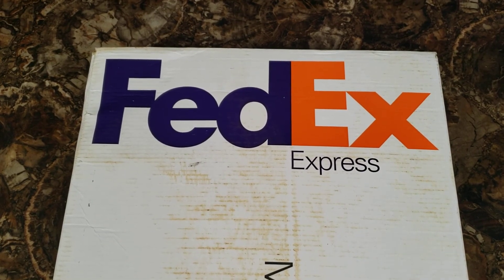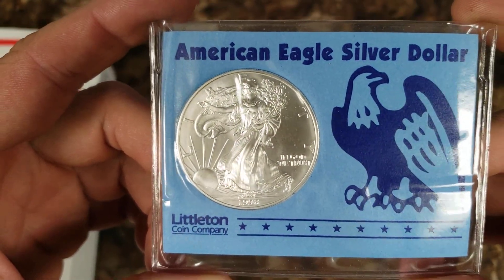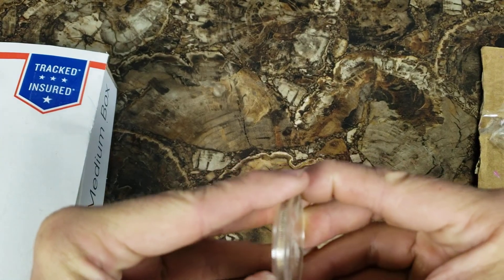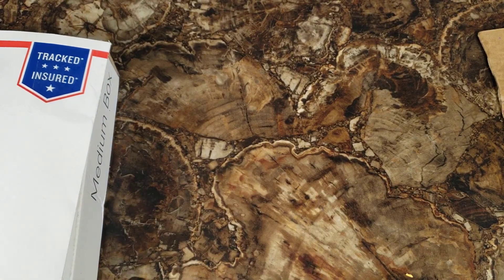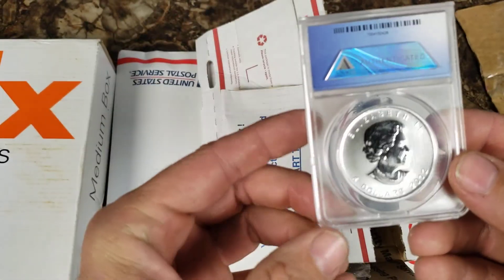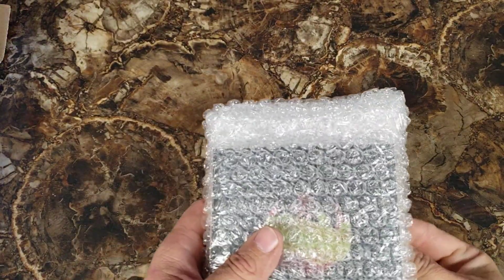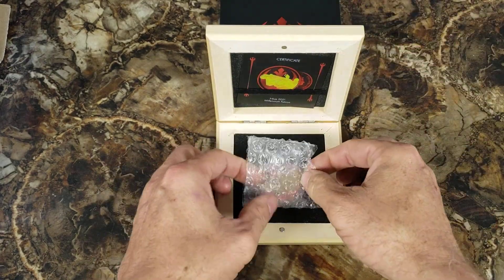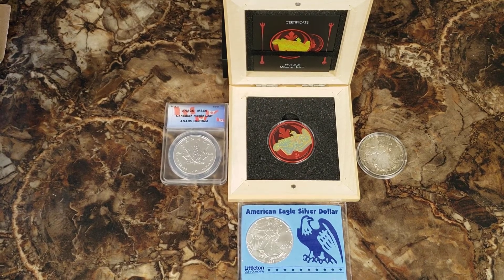Mail Call 🤩 Wait till you see the last package!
Welcome to Woodys Silver Adventures

opening a few packages that came in the mail today. All silver rounds from all different places

We are hunting rolls of half dollars every Monday night at 8pm! If we find Commemorative, Foreign or Silver...IT'S YOURS.

No Guarantees unless you take at least 5 rolls, then you will get one silver quarter and 1 wheel spot for EOS Silver for every $25 spent.

We will have silver games thru the night and also an eos GAW every stream! Silver games will be a set price for each game and 1 spot will win the game.

Thank you for joining and we are excited to have some fun! See you every Monday